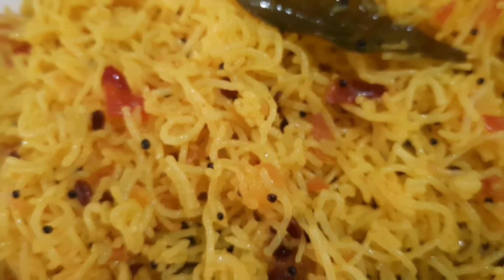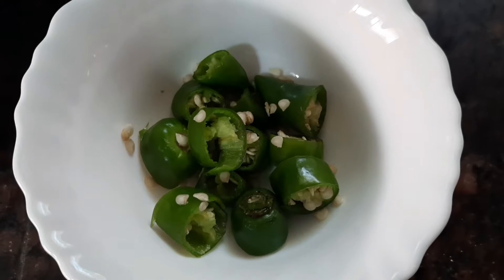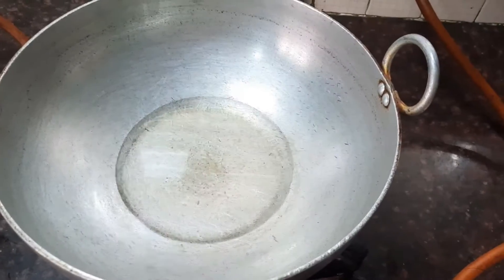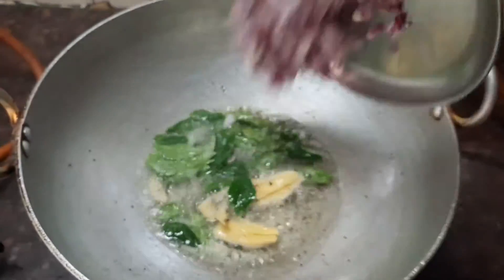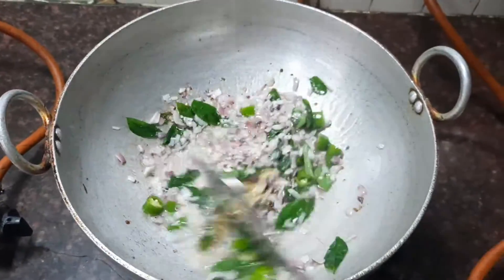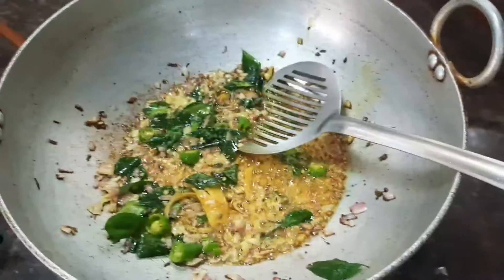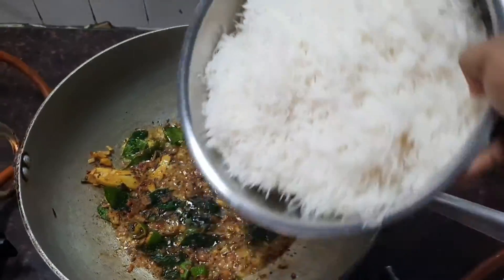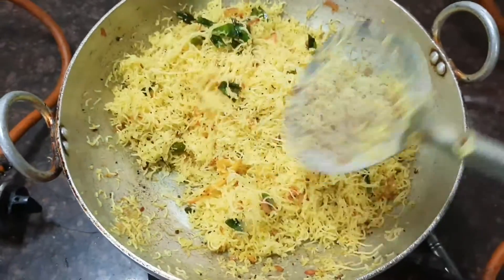How to cook Lemon Sevai | Fabulous Chef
LEMON SEVAI

Ingredients:-

1.Steamed sevai-3packets
2.lime -3nos
3.Big onions-2nos chopped
4.Green chillies-3nos
5.Curry leaves
6.Ginger
7.Turmeric -1tsp
8.Mustard seeds-1tsp
9.Urad dhal-2tsp